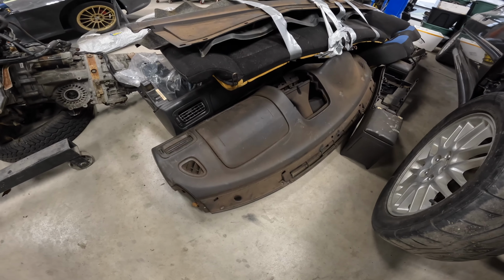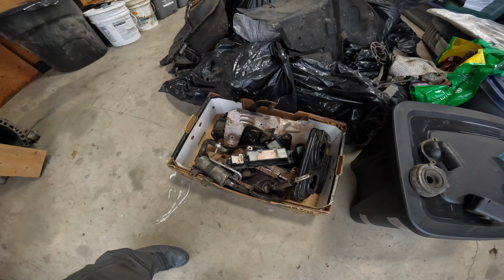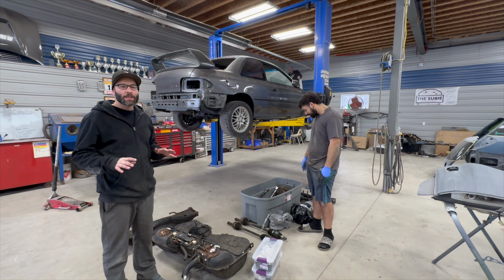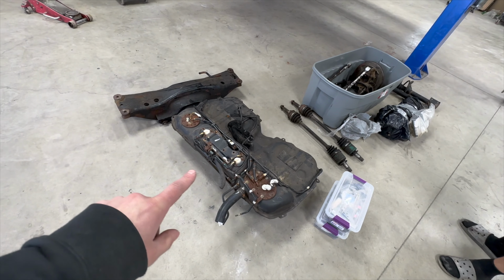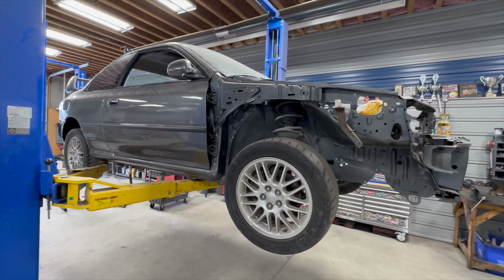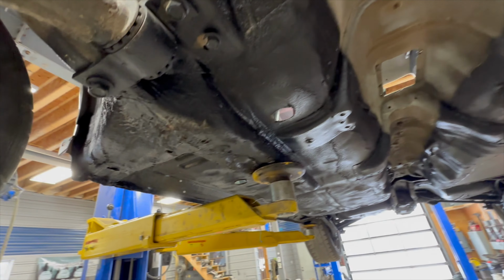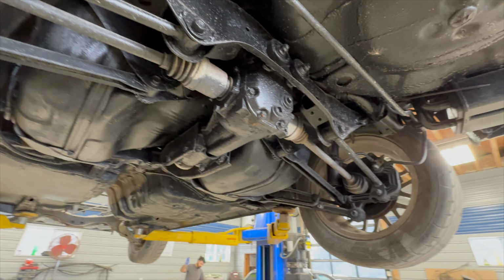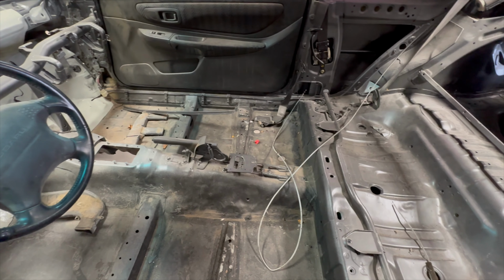STI Swapping A 2001 Subaru Rs Coupe - Introduction